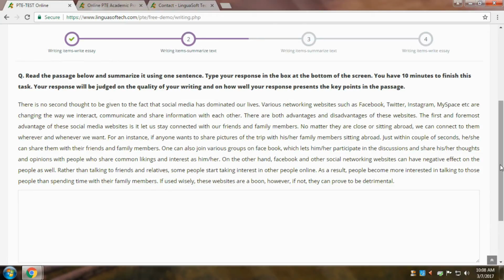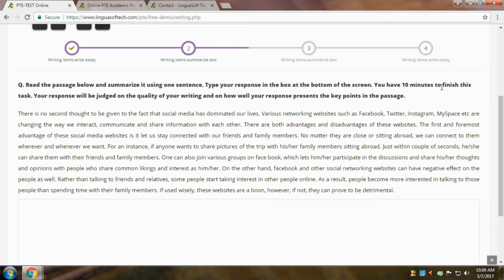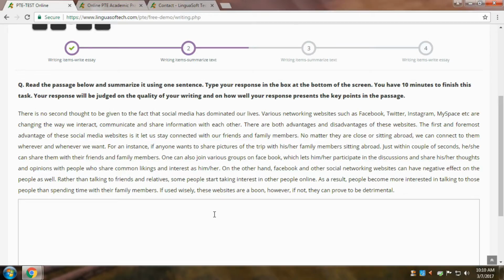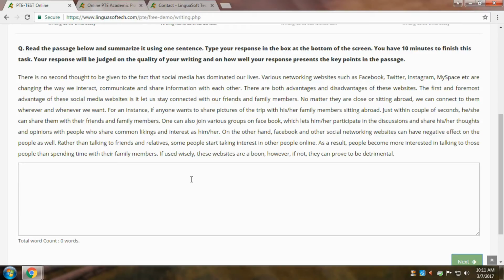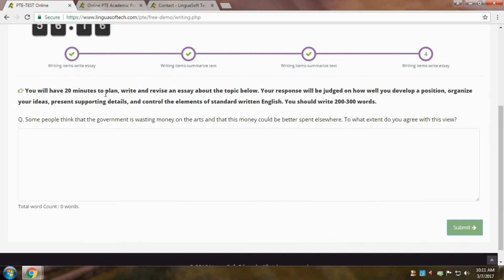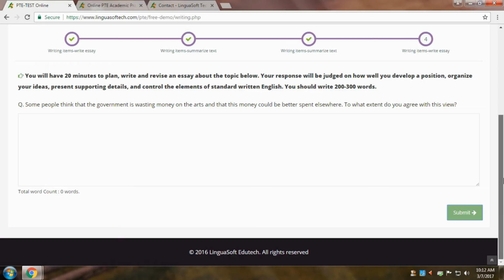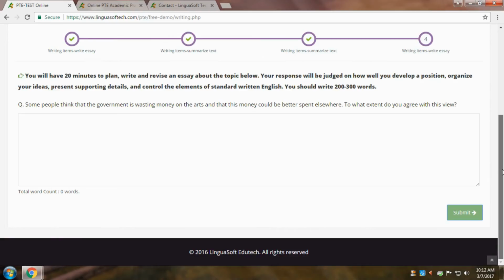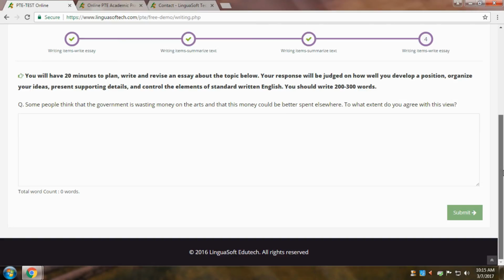PTE Summarise Written Text and Essay Writing Tips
This video is about PTE writing tips. It describes both item types Summarise Written Text and Essay.  LinguaSoft EduTech Private Limited provides Online PTE Practice tests to help students prepare for PTE test.